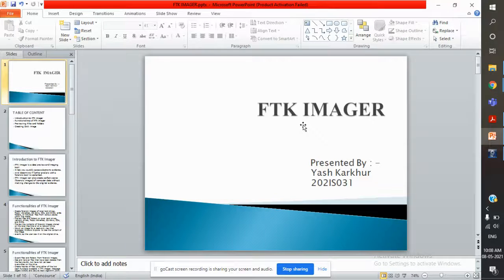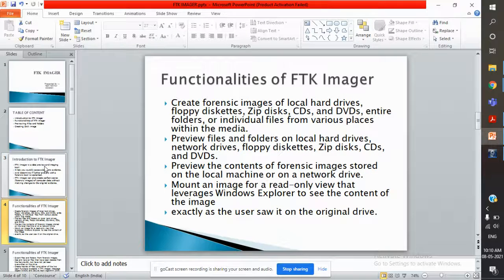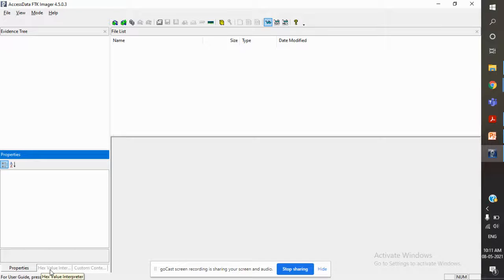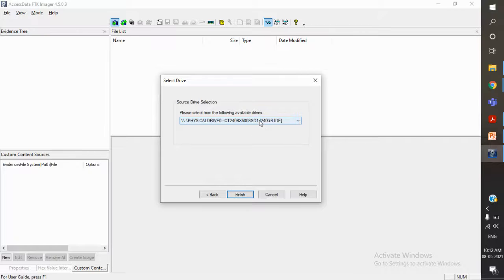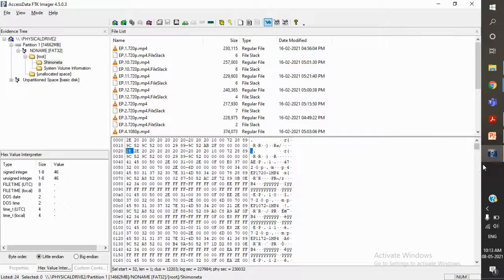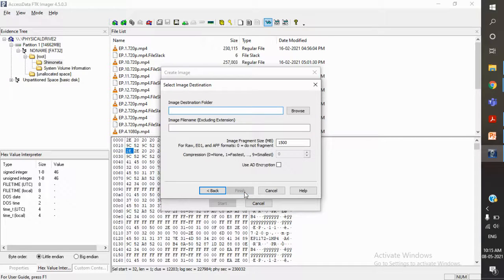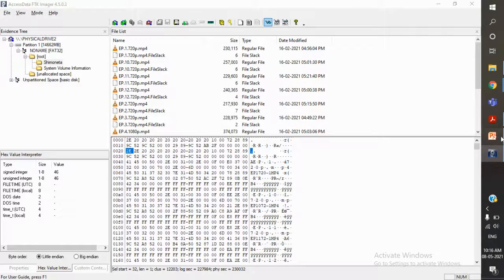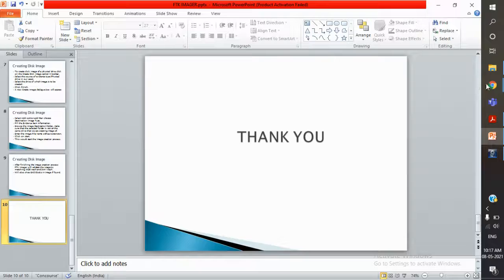31.FTKImager | Evidence Preview and creating Disk Image